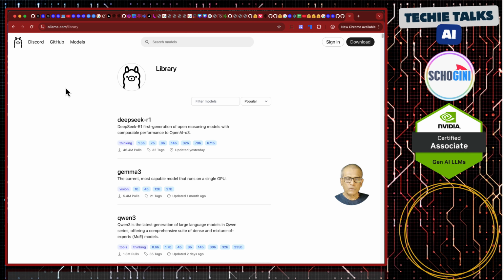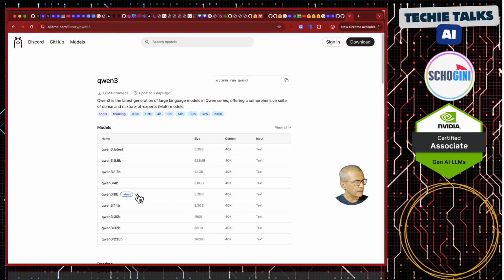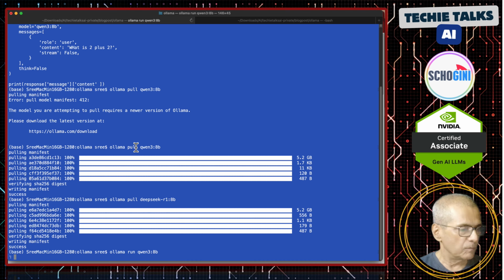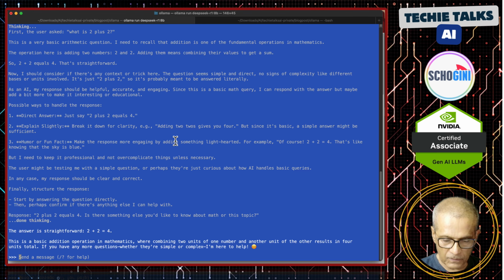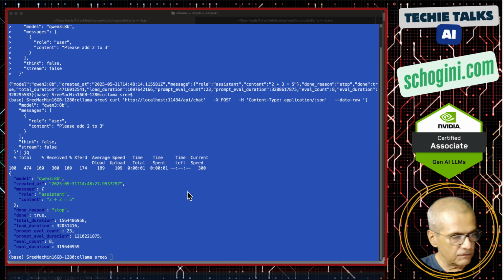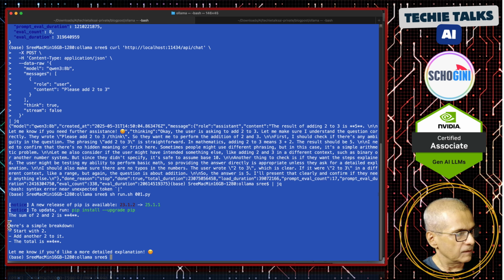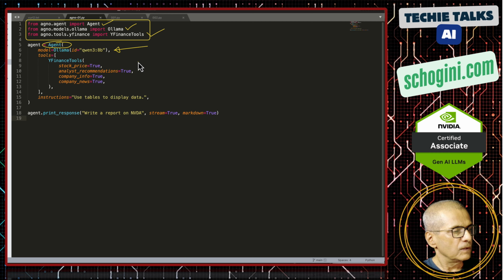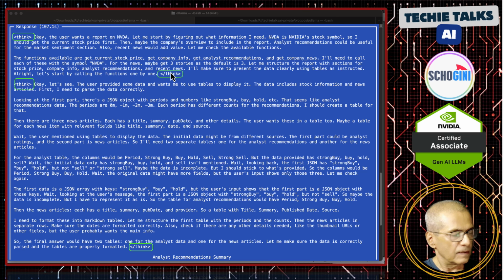🚀 Run FREE & “Thinking” AI Models Locally! | Ollama + Agno Agentic Library Tutorial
🔥 Ready to unlock truly “thinking” AI without paying a dime? In this video, we dive deep into how to run cutting-edge LLMs locally for FREE using Ollama and the brand-new Agno agentic library. Discover how to:

• Install and configure Ollama to host open-source LLMs on your own machine
• Integrate Agno’s agentic framework for autonomous “thinking” capabilities
• Leverage zero-cost compute (CPU/GPU) so you can build chatbots, agents, and intelligent apps without cloud fees
• Test out free models (Qwen 8B, Llama 2, Mistral, etc.) and compare performance
• Run advanced prompts and multi-step workflows entirely offline

  • No monthly subscriptions—run powerful AI on your personal rig
  • Build next-gen applications that think for themselves, without exposing data to third-party servers
  • Be at the forefront of agentic AI: teach your models to plan, reason, and act autonomously

💬 Drop questions in the comments—let’s build next-level agentic AI together!